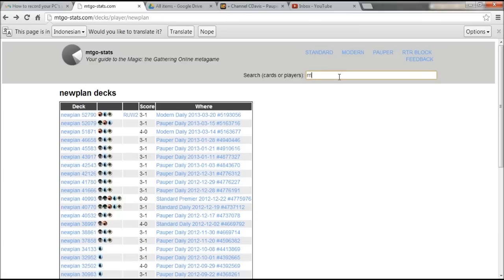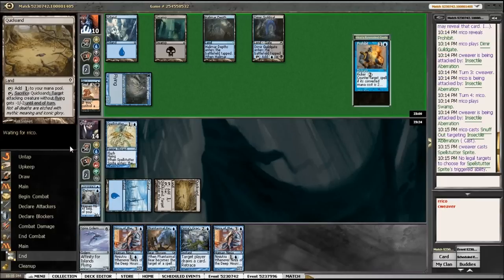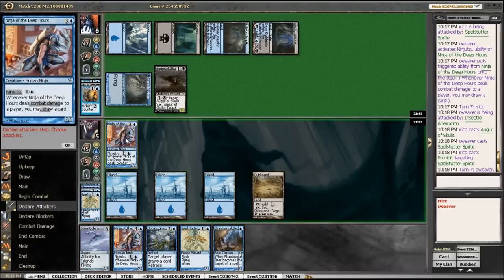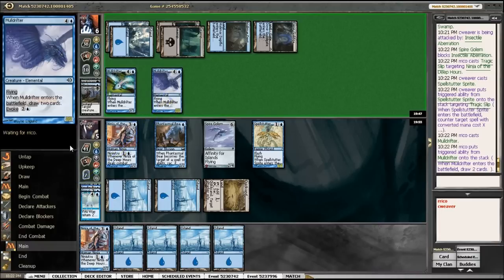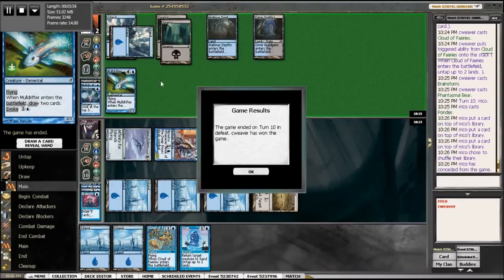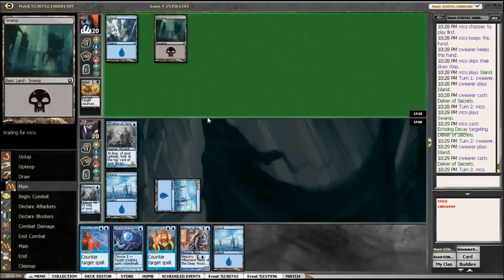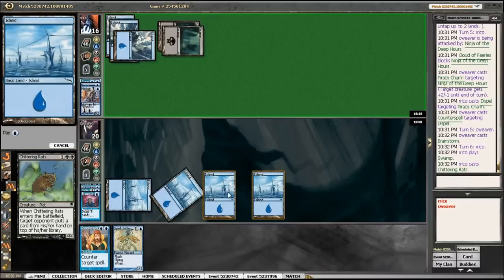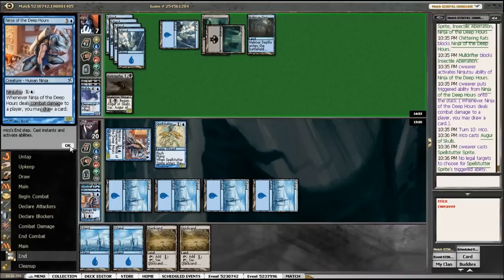Delver vs. UB Control Round 3 of Pauper Daily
Want more videos in more formats? Support our efforts by becoming a patron today